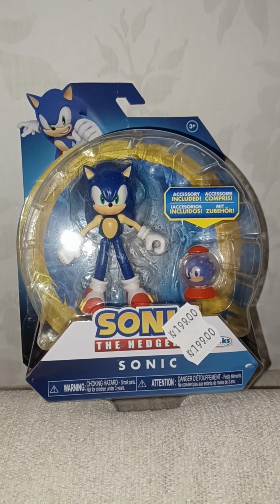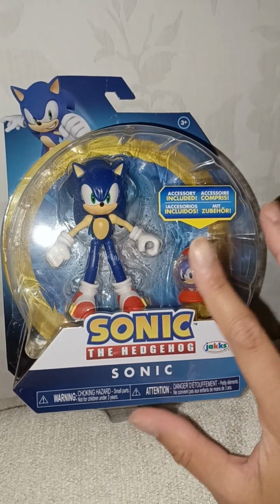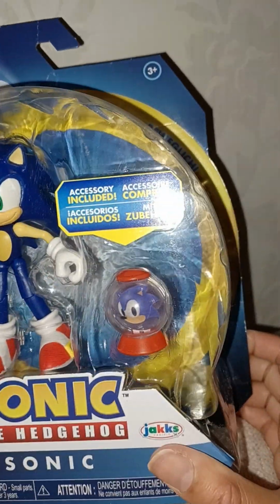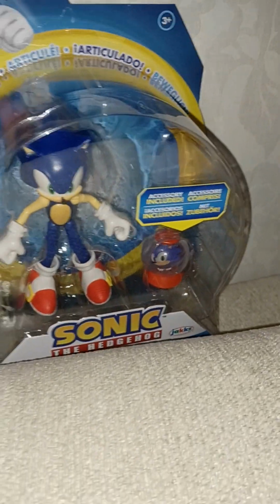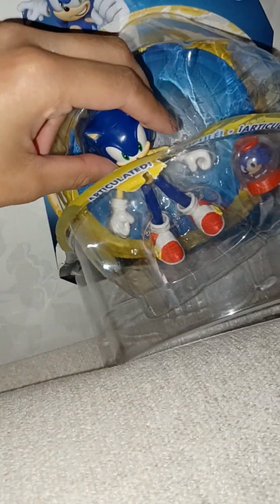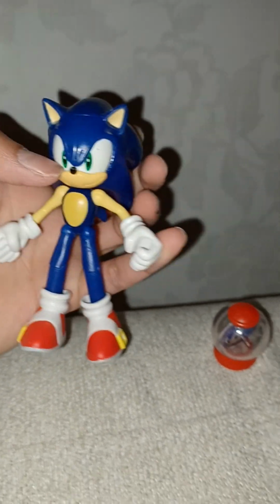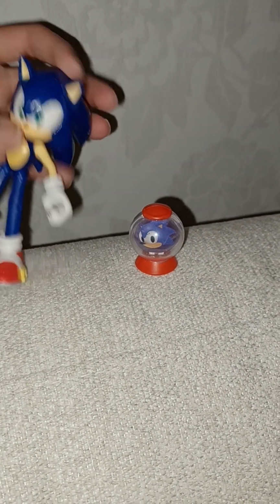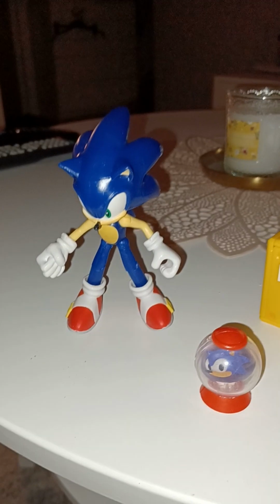Sonic the Hedgehog action figure REVIEW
So cool! 💙